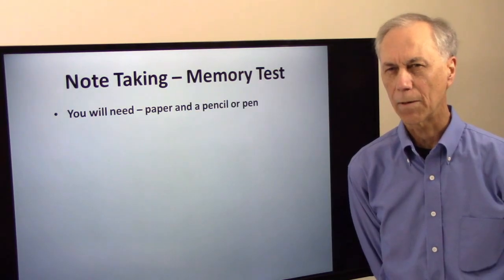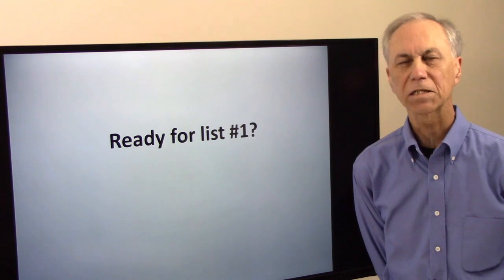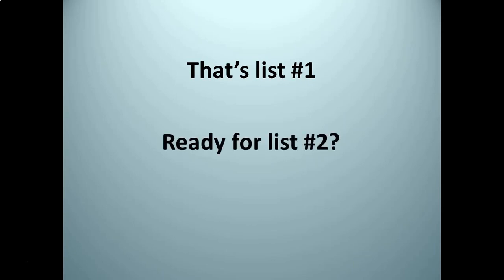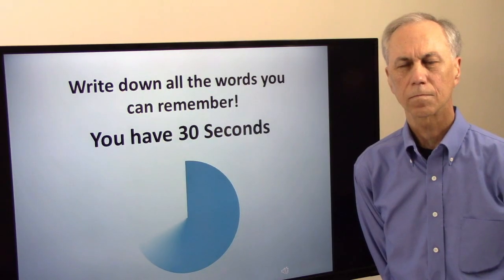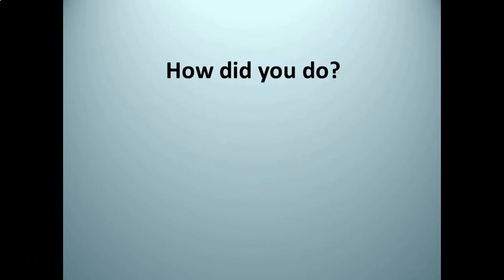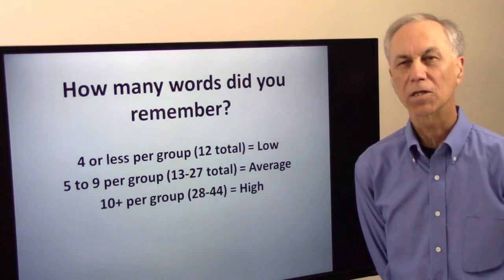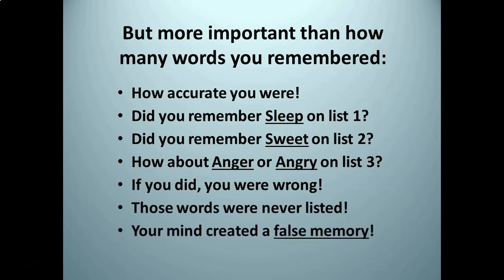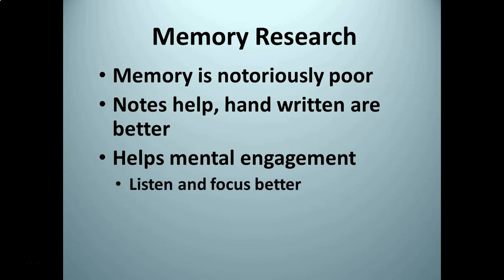3 Minute Memory Test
This video contains a 3 minute memory test (total video length is 8 minutes.) By taking this test you will hopefully learn how fragile human memory is and you can enhance your memory through the use of one very simple practice.